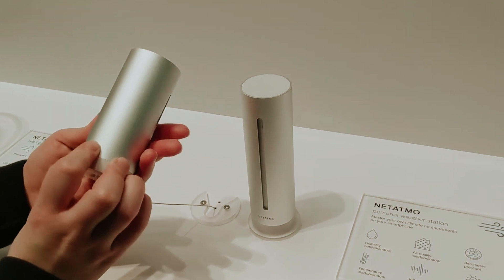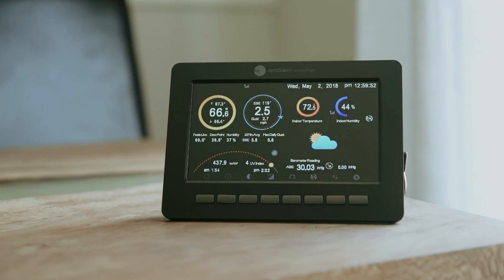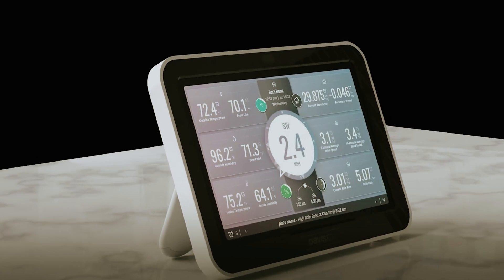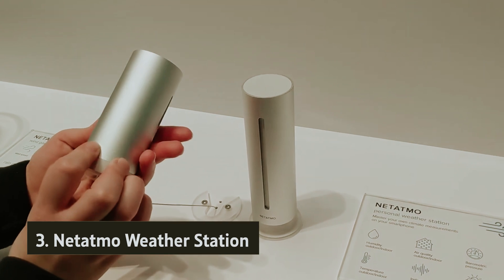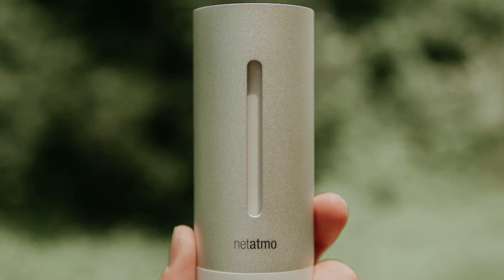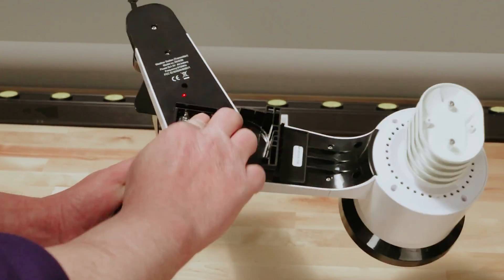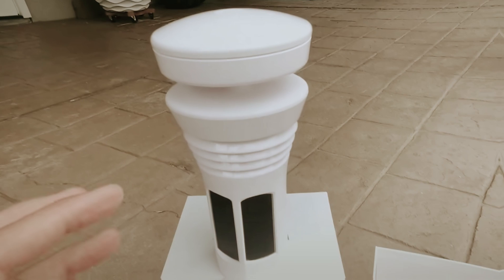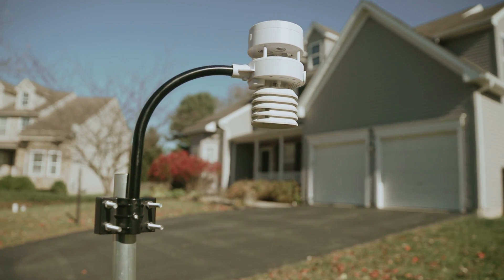Best Home Weather Stations [2025] - Top 5 Picks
✅ List of the Best Home Weather Stations we featured in this video

1. Tempest Weather System

2. Ambient WS-2902 Weather Station

3. Netatmo Weather Station

4. Davis Vantage Vue Wireless Weather Station

5. Ambient WS-5000 Weather Station

Discover the top home weather stations that offer precision and reliability for your personal weather monitoring needs. The Tempest Weather System leads the way with its advanced technology, providing hyper-local forecasts and real-time data. For a feature-rich experience, the Ambient WS-2902 Weather Station is an excellent choice, offering comprehensive monitoring and integration with smart home systems. The sleek and stylish Netatmo Weather Station stands out with its user-friendly design and ability to monitor both indoor and outdoor environments. The Davis Vantage Vue Wireless Weather Station delivers robust performance with its professional-grade sensors and durable construction, making it ideal for serious weather enthusiasts. Finally, the Ambient WS-5000 Weather Station combines high-end features with wireless capabilities, ensuring you stay informed about the weather conditions around your home. Each of these weather stations offers unique benefits, making them perfect for anyone looking to stay ahead of the weather.